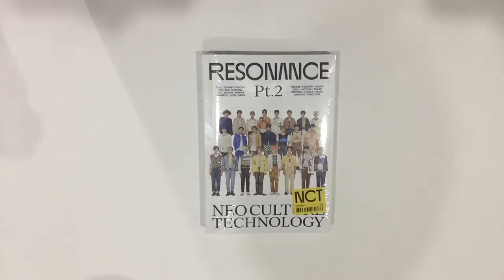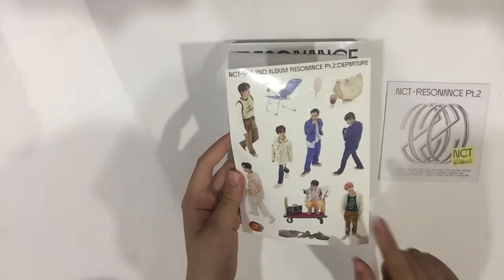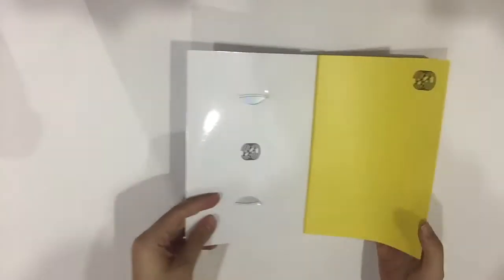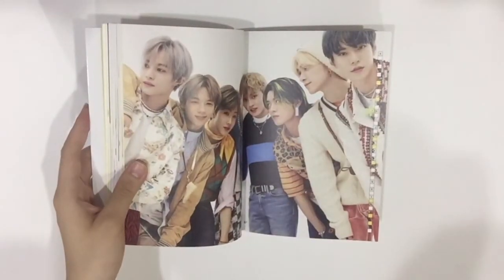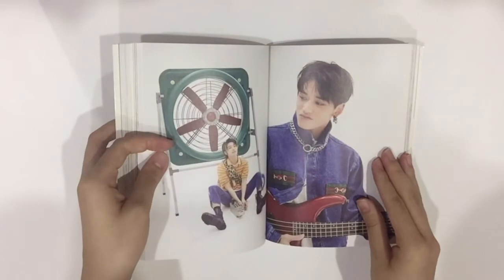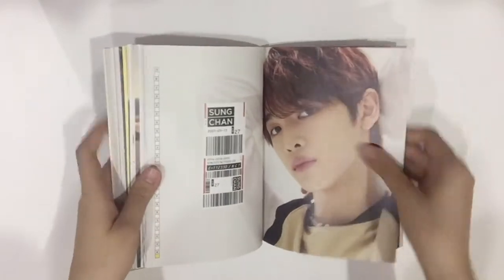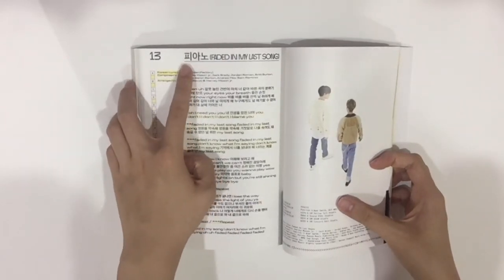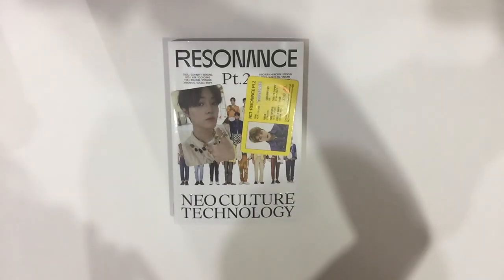a WACK unboxing of nct 2020 resonance pt.2 departure version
back at it again with a wack unboxing 🤪 hope you guys enjoyed it :DD

next video: enhypen border : day one unboxing!!!

stay uwu
- yemyri